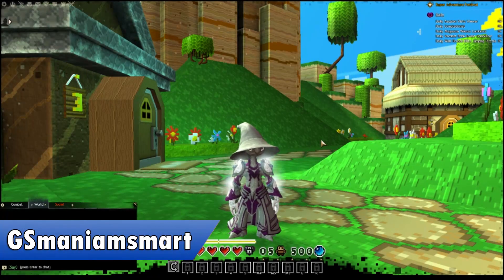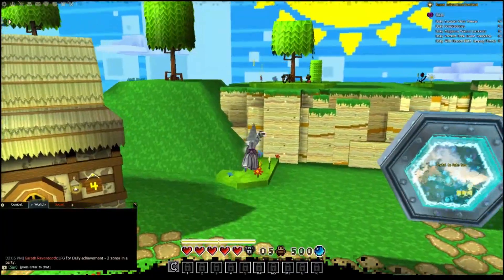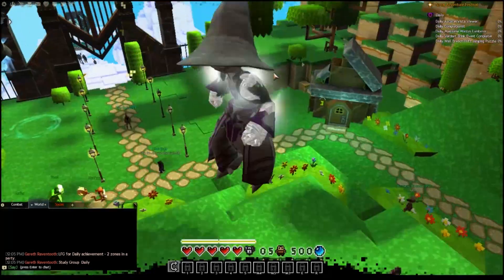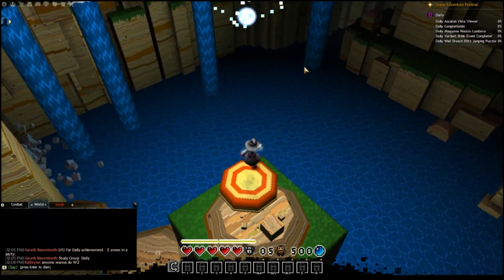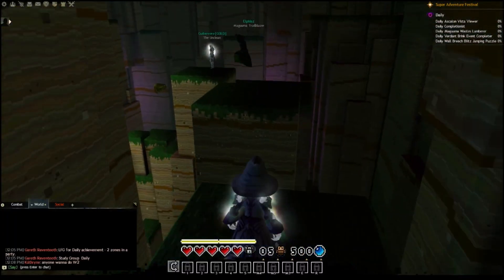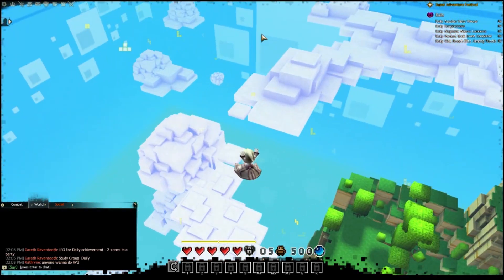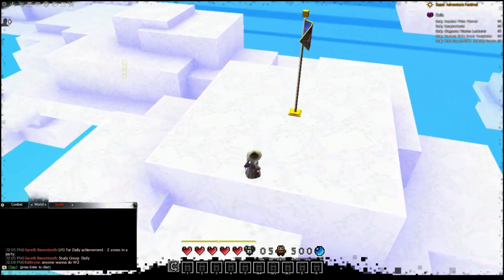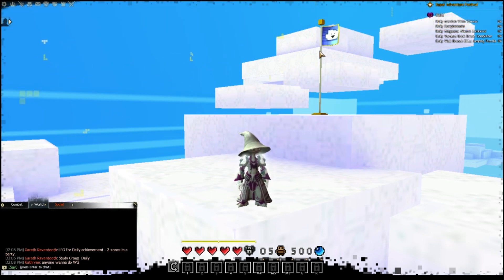Guild Wars 2: Super Adventure Box Color Guard Flags Daily Achievement Guide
GSmaniamsmart gives a Guild Wars 2 Super Adventure Box guide on acquiring the Color Guard achievement.

During Super Adventure Box, one of the daily achievements is Color Guard. For this achievement, you must collect all four flags within the SAB lobby. This videos shows you how to collect all four flags through the underground mini-jumping puzzle to complete the Color Guard daily achievement during the Super Adventure Box festival. Be sure to check out the full Super Adventure Box festival guide below too!